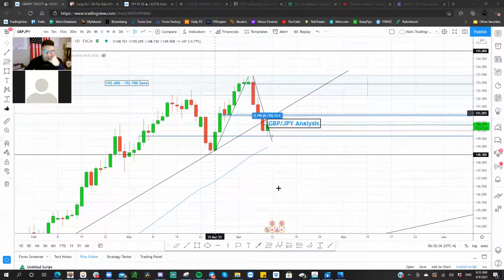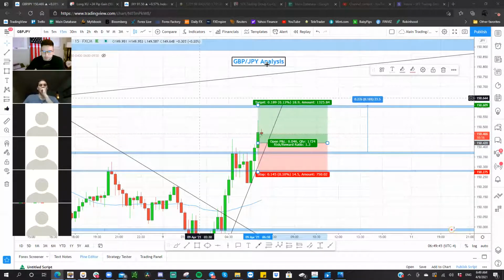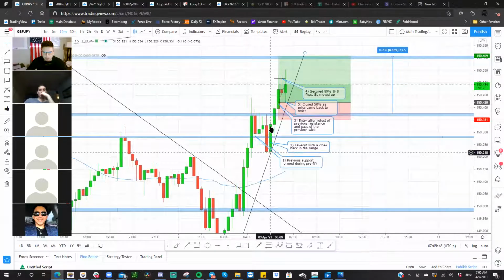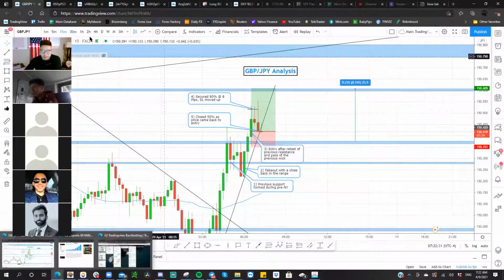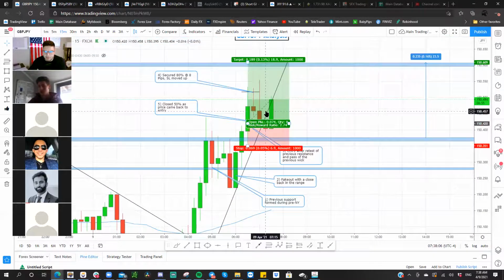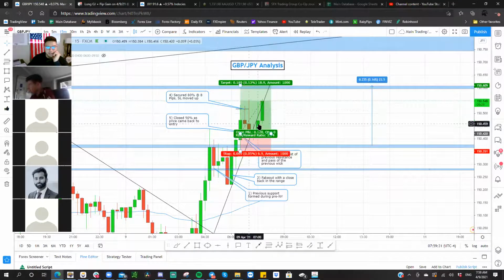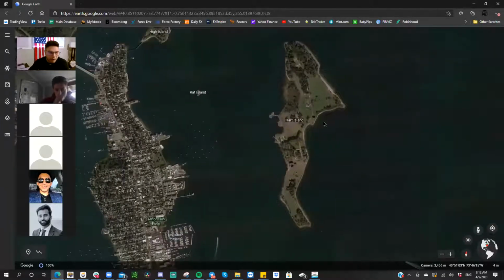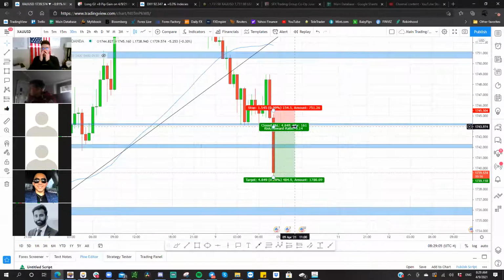Forex Live Trading - NY Session - Friday April 9, 2021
Live Foreign Exchange trading hosted for SFX Trading Group everyday Monday - Friday where we break down multiple pairs and trade live together. Enjoy and TAKE NOTES!
This is how I progressed massively. Rewatching live sessions and taking notes on everything I deemed as important.

Book a FREE zoom and I'll see how I can help with your trading